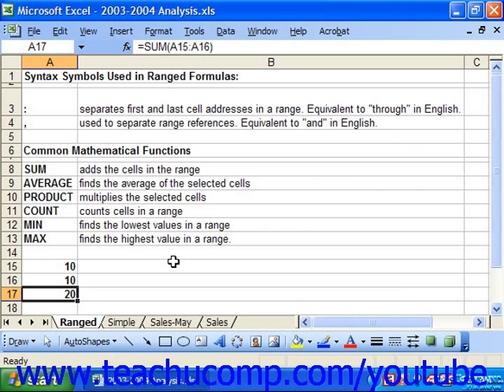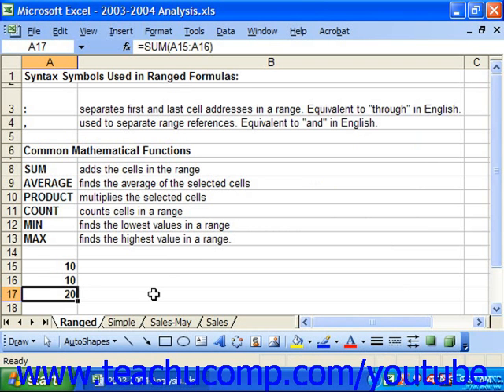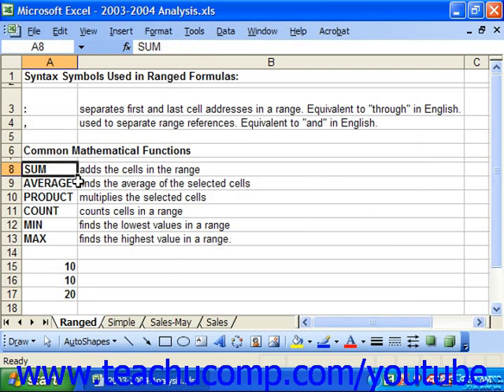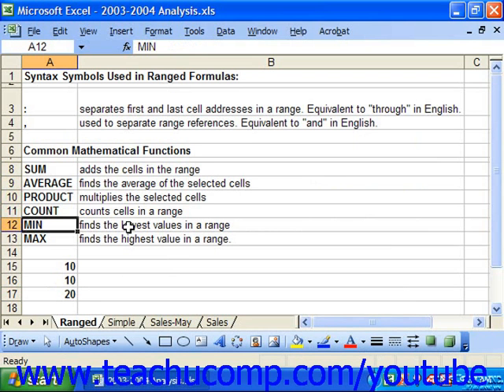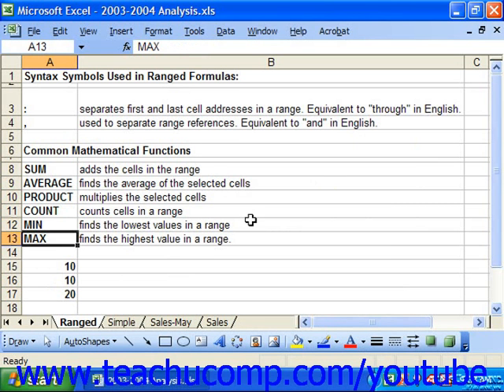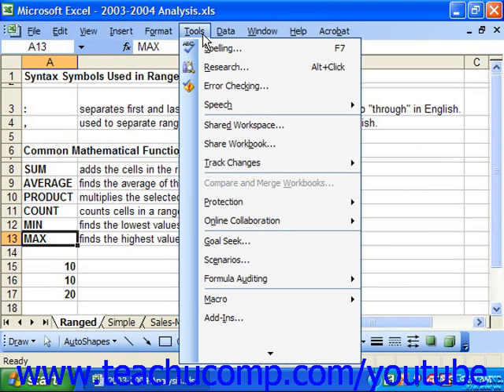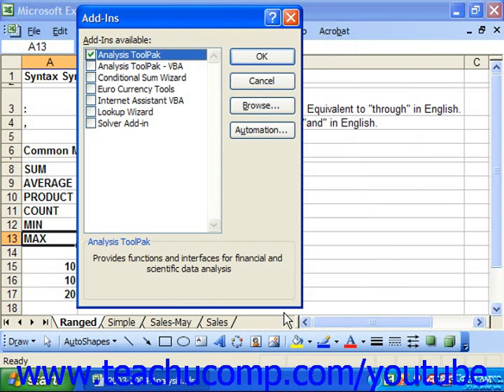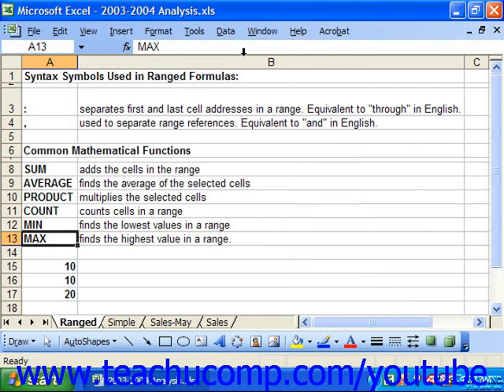Excel 2003 Tutorial Formula Functions Microsoft Training Lesson 4.2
Learn how to use formula functions in Microsoft Excel A clip from Mastering Excel Made Easy v. 2003. - the most comprehensive Excel tutorial available. Visit us today!